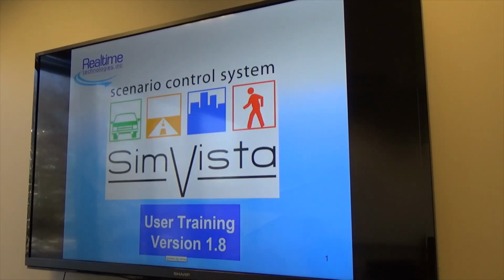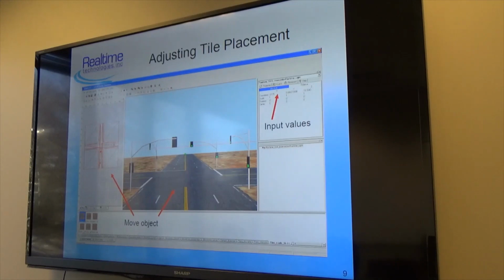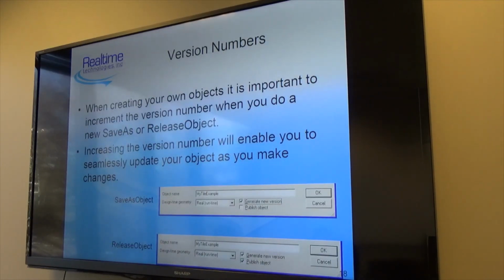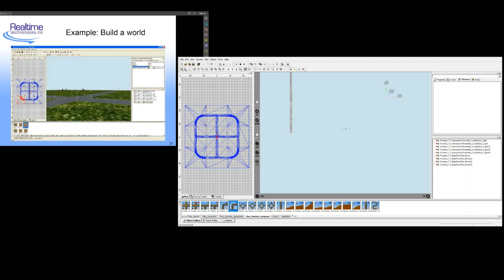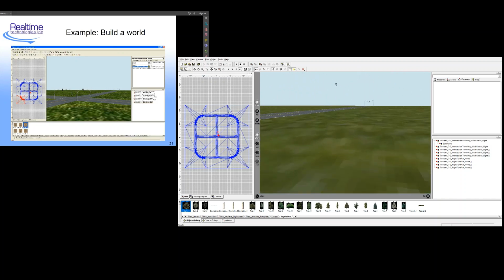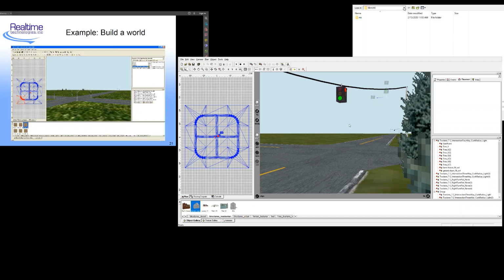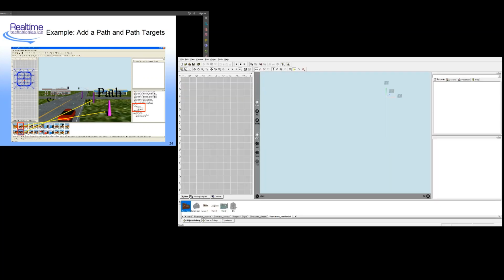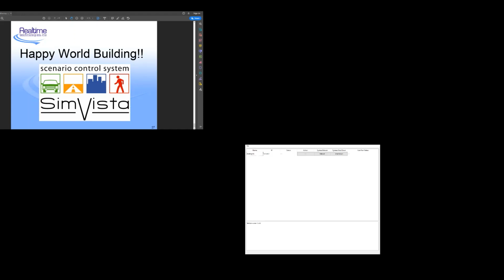SimVista User Training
This is an overview of using SimVista for database development. In addition, this showcases the process of converting your database from SimVista to be used in SimCreator DX.

This training session was recorded for the SimCreator version 3.8 release.

This video was taken at the RTI training session for University of Michigan.